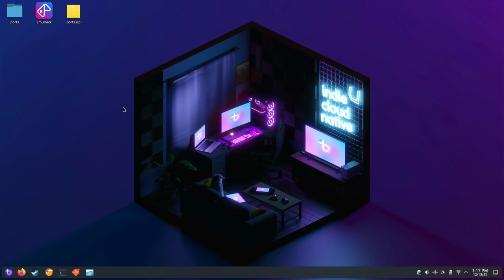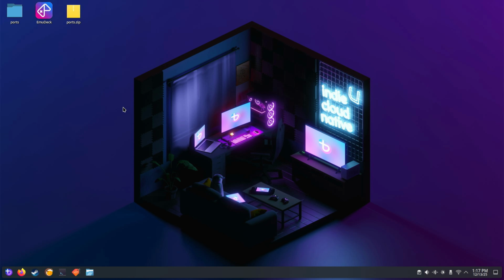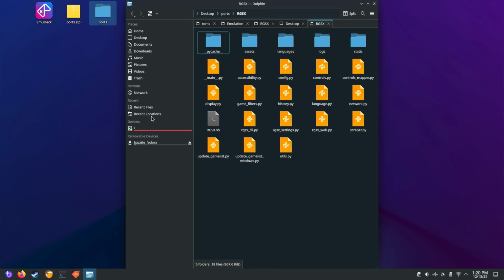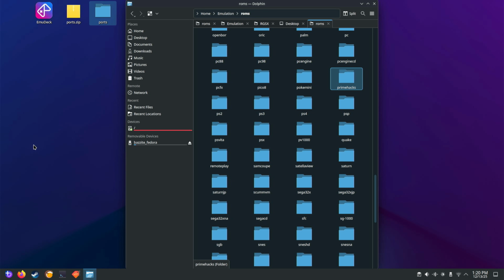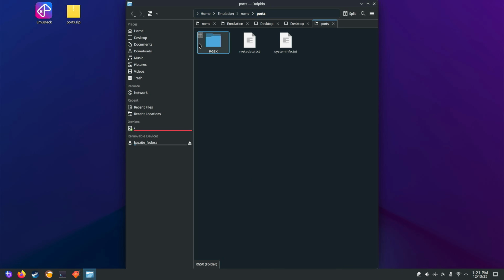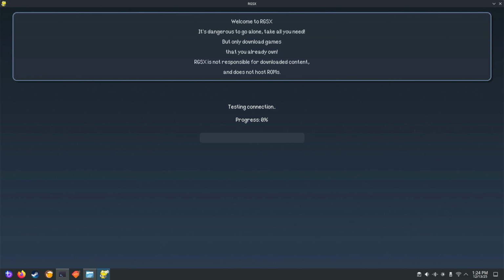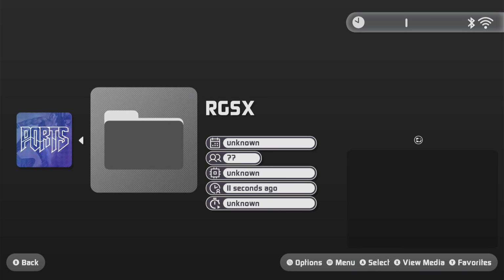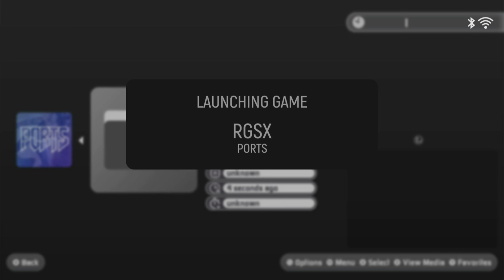Switching from Windows to Bazzite Ep.2 RGSX Games Downloader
Episode 2 of switching to linux for 30 days! How to add the RGSX games downloader application to bazzite!

(Instagram)- @KevoBato
(TikTok)- @KevoBato

SSDs
500GB nvme 2280
1tb nvme 2280
512gb sata SSD
https:amzn.to/4o3Oen8 Klevv 4TB NVME SSD 219$

Affordable Mini PCs
139$ GMKTek
159$ BeeLink
299$ Minisforum